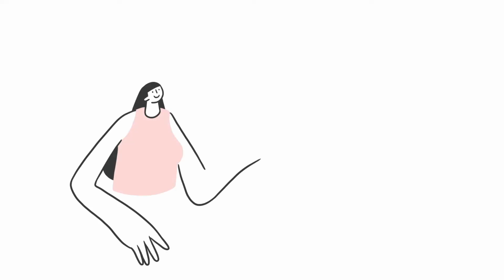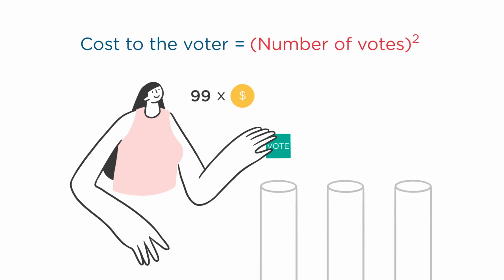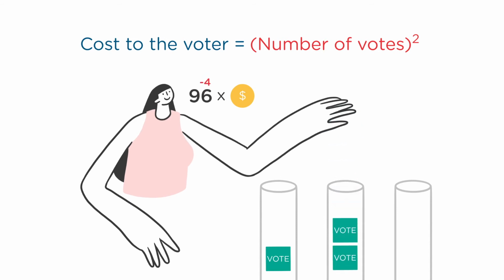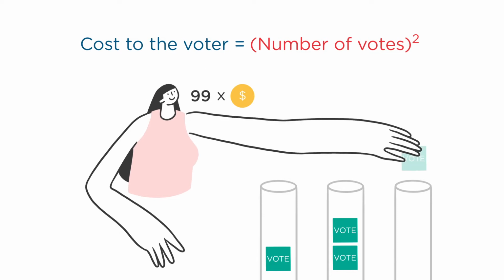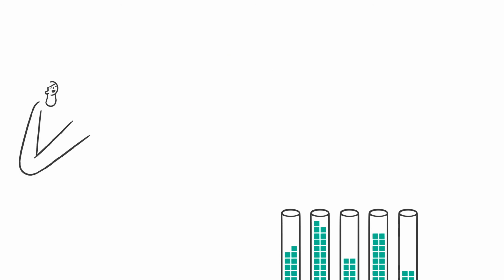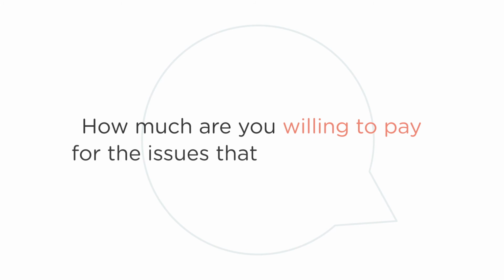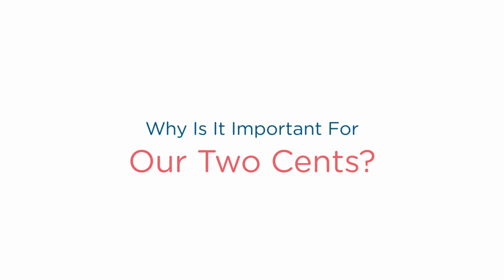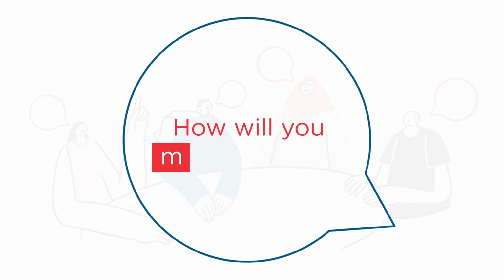Idea Ink | What is Quadratic Voting?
What is Quadratic Voting?